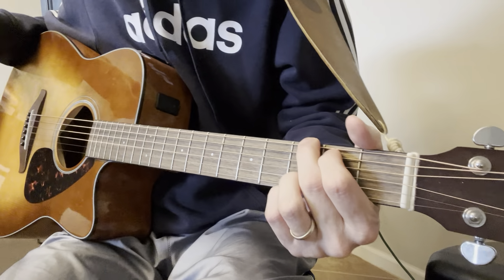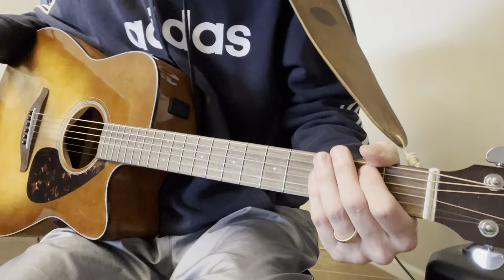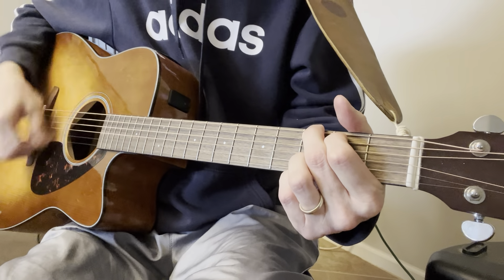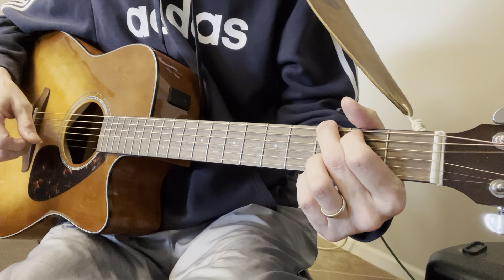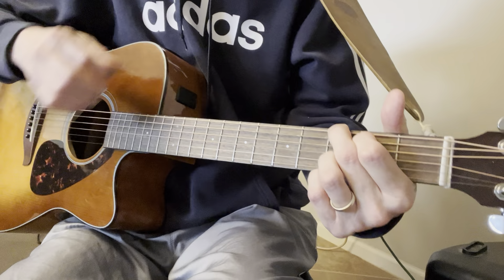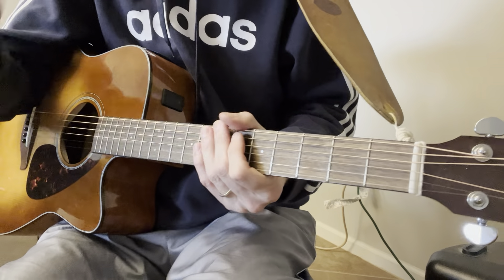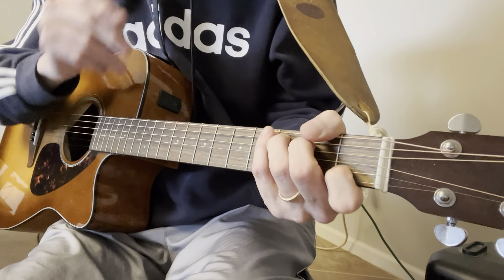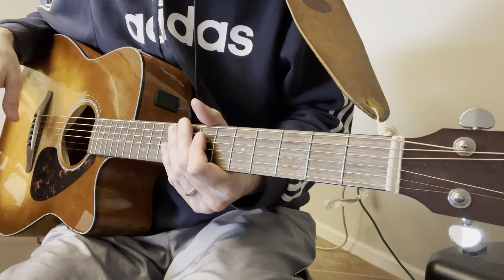Take It Easy The Eagles Morgan Wallen Acoustic Guitar Lesson Strumming Tutorial How To Play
Take It Easy The Eagles Morgan Wallen Acoustic Guitar Lesson Strumming Tutorial How To Play Country Rock Song

Welcome back! In this video, I show you how to play Take It Easy by The Eagles. Enjoy!

I teach popular acoustic guitar songs lessons for the everyday acoustic guitar player. My main audience is the hobbyist/gigging, solo acoustic guitar player/singer who's looking for new songs to cover. I hope you find something useful! New lessons uploaded multiple times per week.

Ortega Annalog acoustic bass drum stomp box
Jim Dunlop .60mm picks
Elixir Custom Light strings
Snark clip on guitar tuner
clip on capo

If you enjoyed the lesson, please consider supporting the channel by buying me a coffee! Every little bit helps, thanks!

Well, I'm a-running down the road
Tryin' to loosen my load
I've got seven women on my mind
Four that wanna own me
Two that wanna stone me
One says she's a friend of mine

Take it easy, take it easy
Don't let the sound of your own wheels drive you crazy
Lighten up while you still can
Don't even try to understand
Just find a place to make your stand
And take it easy

Well, I'm a-standing on a corner
In Winslow, Arizona
Such a fine sight to see
It's a girl, my Lord
In a flat-bed Ford
Slowin' down to take a look at me

Come on, baby
Don't say "Maybe"
I gotta know
If your sweet love
Is gonna save me
We may lose and we may win
Though we will never be here again
So open up, I'm climbin' in
So take it easy

Well, I'm running down the road
Trying to loosen my load
Got a world of trouble on my mind
Lookin' for a lover
Who won't blow my cover
She's so hard to find

Don't let the sound of your own wheels make you crazy
Come on, baby
Don't say "Maybe"
I gotta know

Oh we got it easy
We oughta take it easy